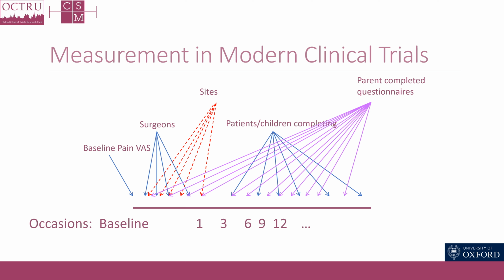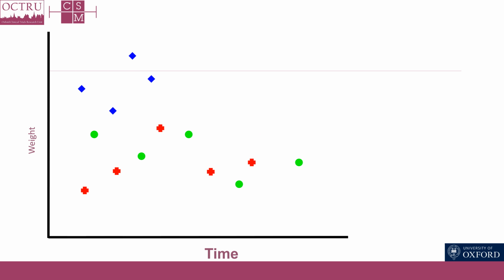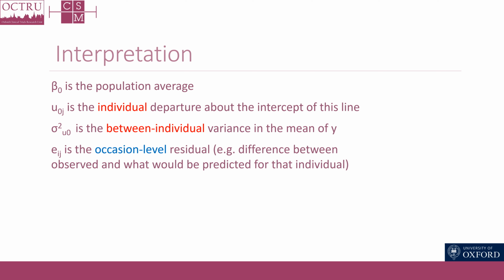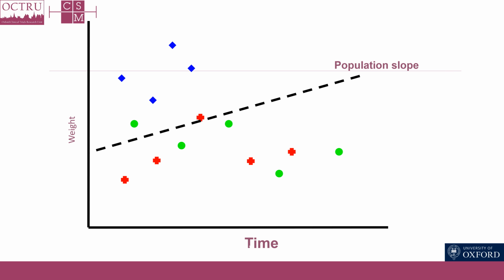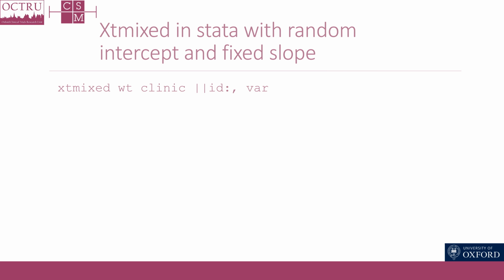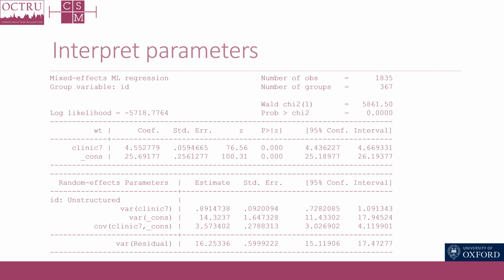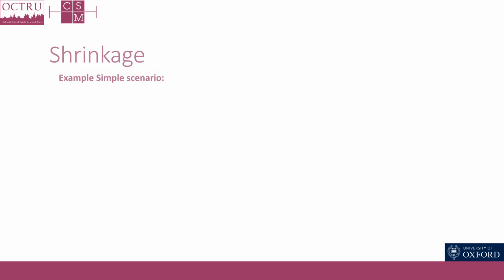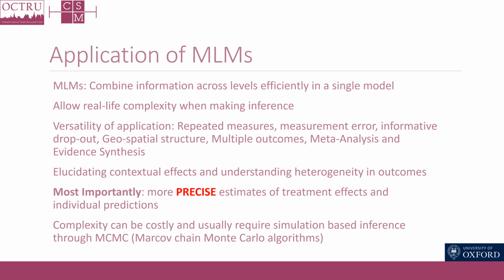NIHR Oxford BRC Statistics Hub Seminar: Multilevel modelling in clinical trials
A multilevel model is a statistical tool used to analyse data with a complex dependence structure, such as when patients are nested within hospitals or when there are multiple levels of treatment providers and geographic locations.

In this seminar, Dr Daphne Kounali, Lead Statistician at the Oxford Clinical Trials Research Unit, defined the different types of structure in clinical trials and discussed various applications of multilevel models, including incorporating repeated measurements, accounting for drop-out, and addressing measurement error.

She demonstrated how realistic assumptions and focusing on structure can help understand contextual effects and heterogeneity in outcomes, providing more precise estimates of treatment effects and predictions.

This was part of a series of lunchtime seminars organised by the NIHR Oxford BRC Statistics Hub.